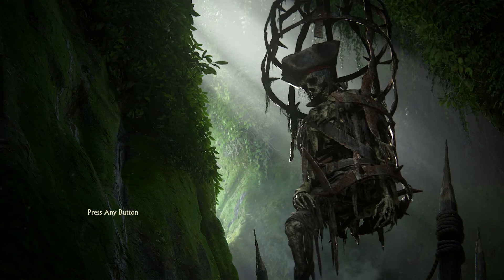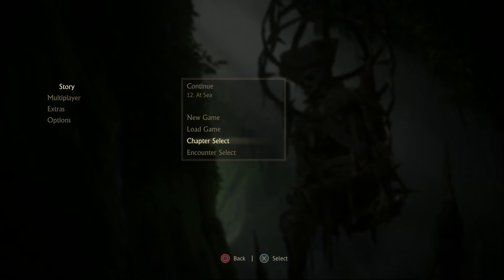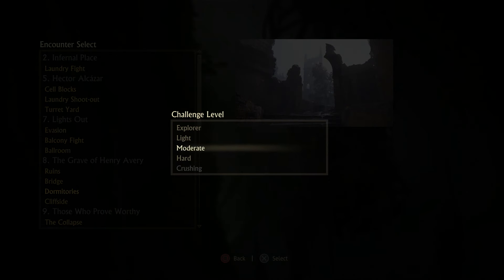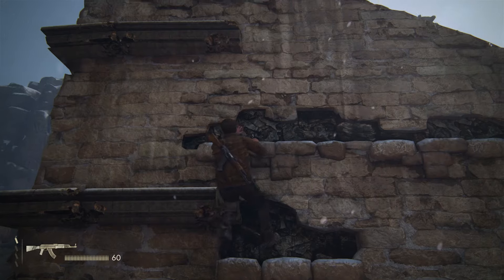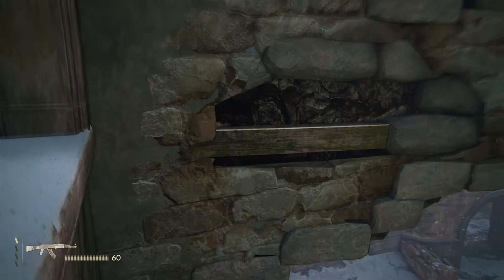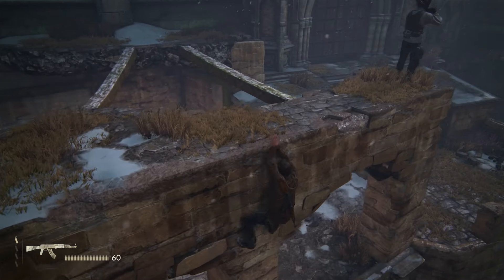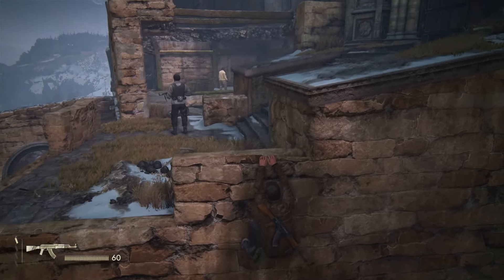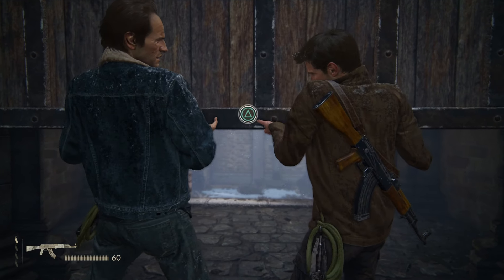Uncharted 4: A Thief's End - Ghost in the Cemetery Trophy Guide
Details: Get through Scotland cemetery combat encounter without killing or being seen. This is in chapter 8 The Grave of Henry Avery, and the encounter is called Dormitories.